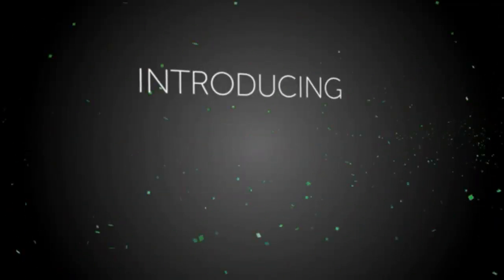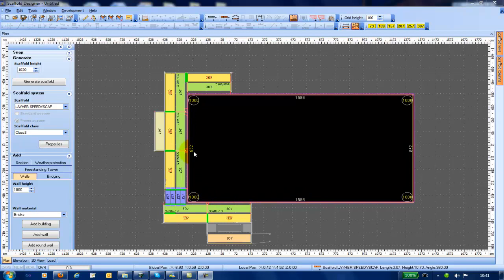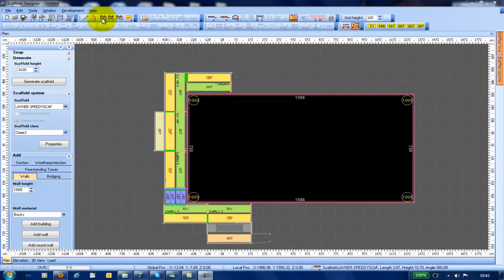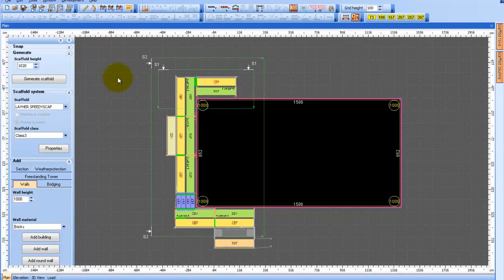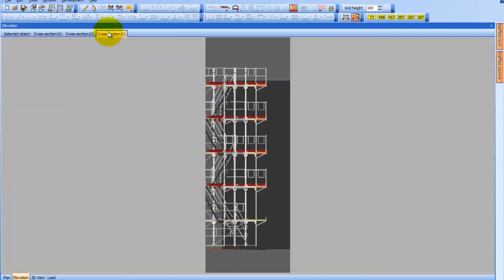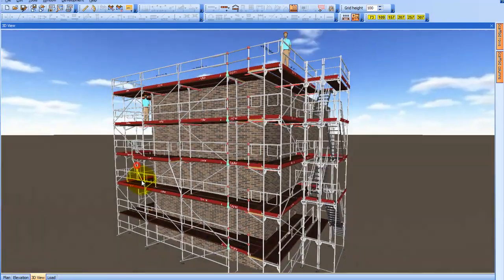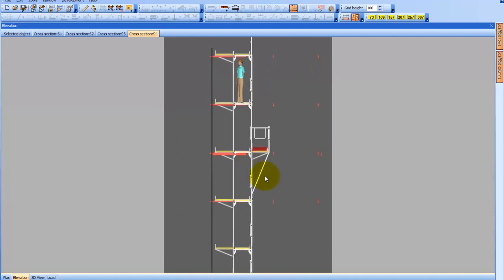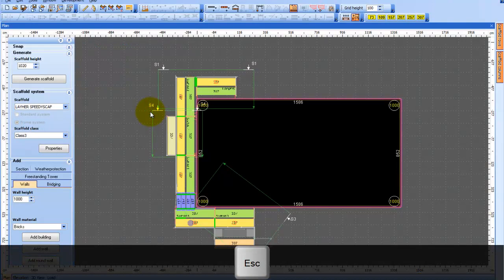How to work with cross section view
In this video we will demonstrate how to make cross sectional view where you can make different camera views and make detail drawing for customers and workers.